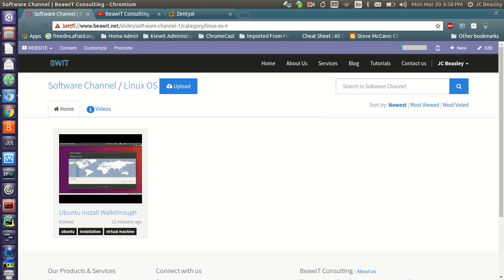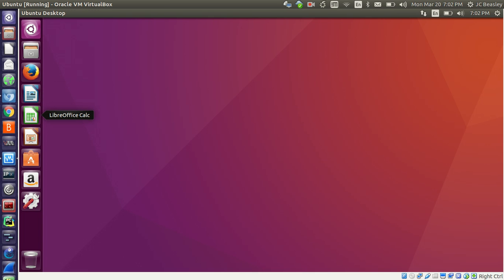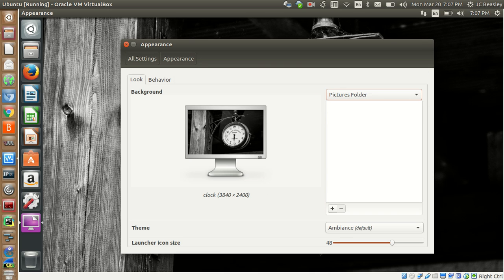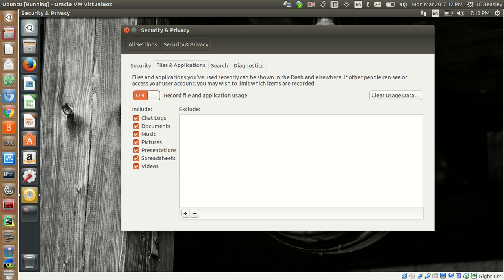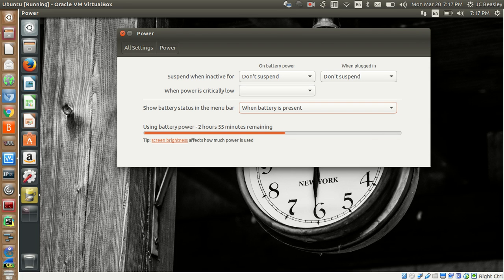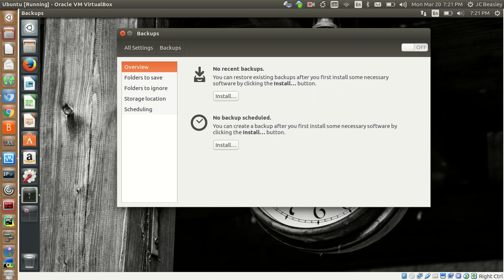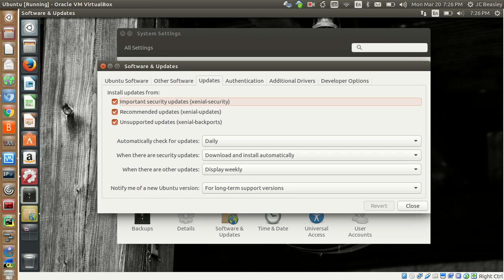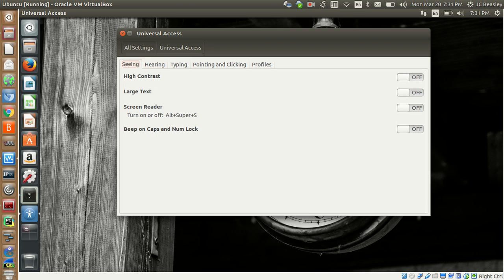Desktop Overview Part 1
We talk about the new ubuntu OS and how to go through and adjust settings and launching applications